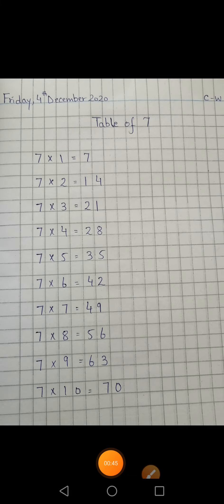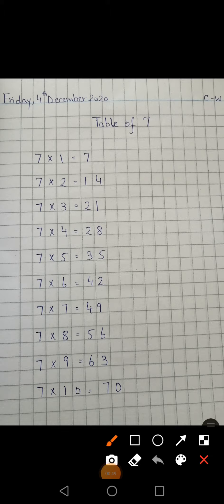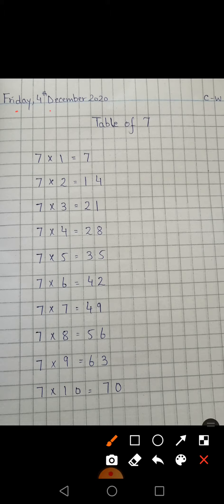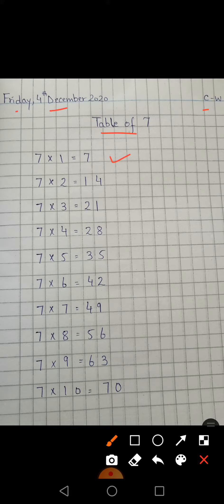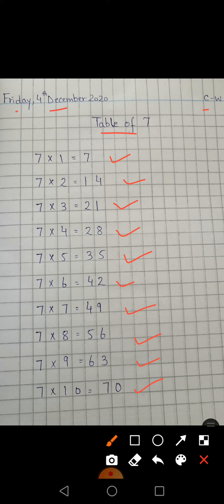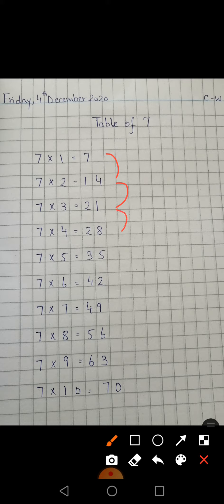Grade 2 Math 4th December 2020